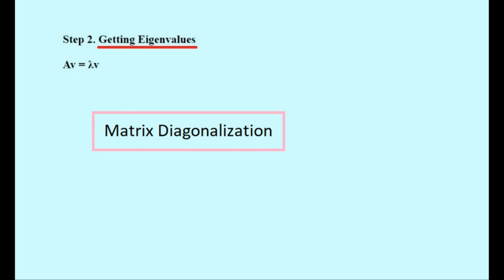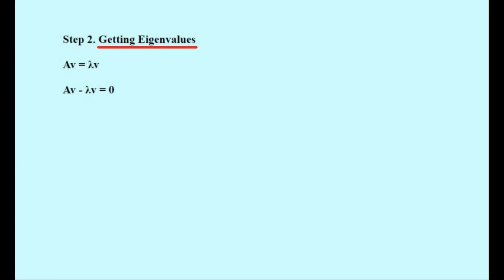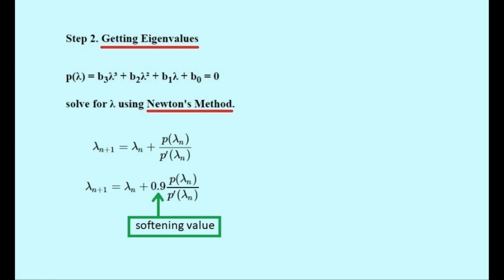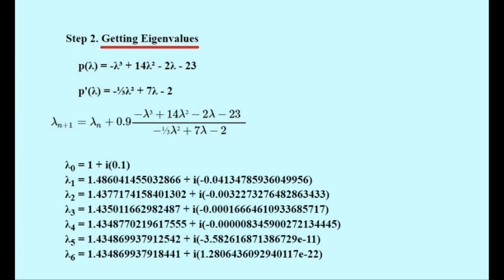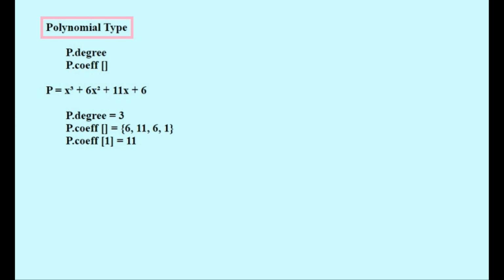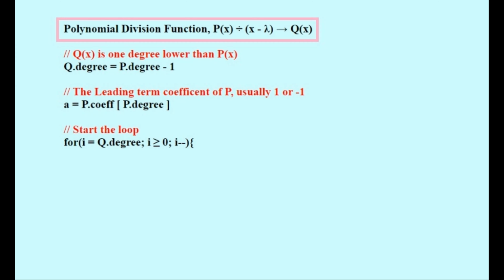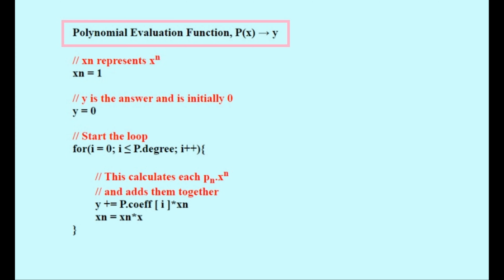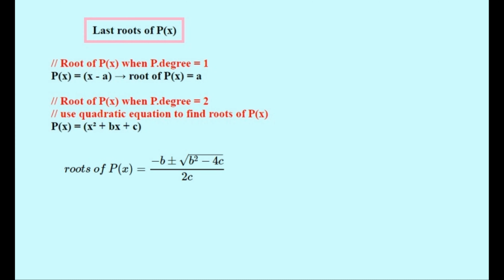Eigenvalues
An explanation of how to find the eigenvalues of a matrix using a computer.